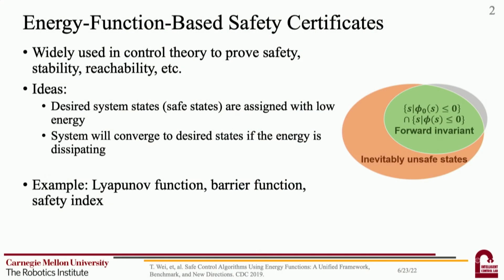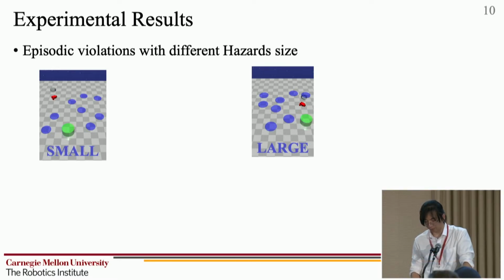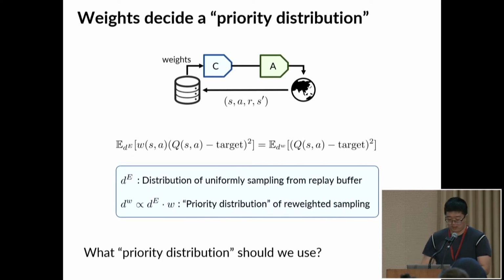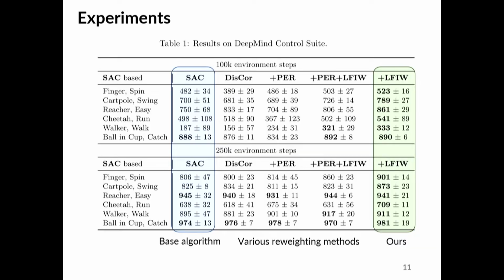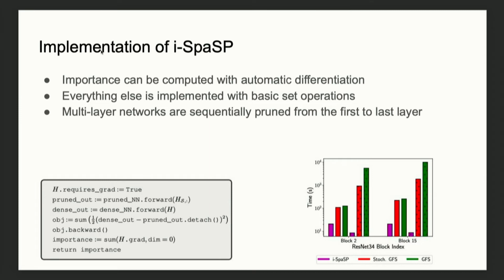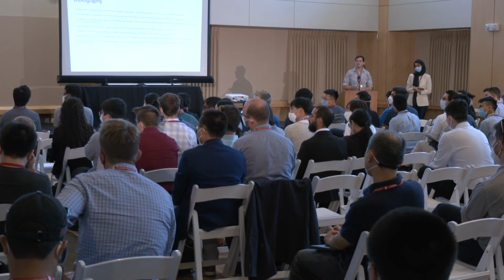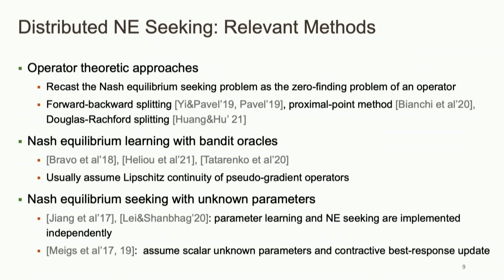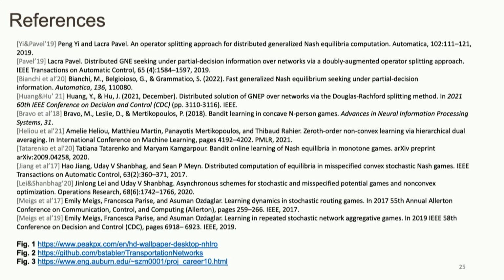L4DC 2022: Day 1 Oral Presentations Session 2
00:00 "Joint Synthesis of Safety Certificate and Safe Control Policy using Constrained Reinforcement Learning" Haitong Ma, Changliu Liu, Shengbo Eben Li, Sifa Zheng and Jianyu Chen

11:03 "Experience Replay with Likelihood-free Importance Weights" Samarth Sinha, Jiaming Song, Animesh Garg and Stefano Ermon

 21:21 "i-SpaSP: Structured Neural Pruning via Sparse Signal Recovery" Cameron R. Wolfe and Anastasios Kyrillidis

35:21 "Distributed Stochastic Nash Equilibrium Learning in Locally Coupled Network Games with Unknown Parameters" Yuanhanqing Huang and Jianghai Hu